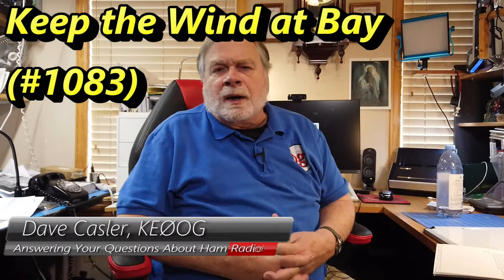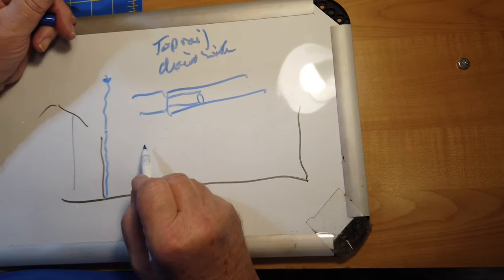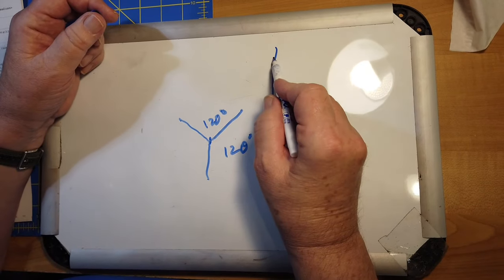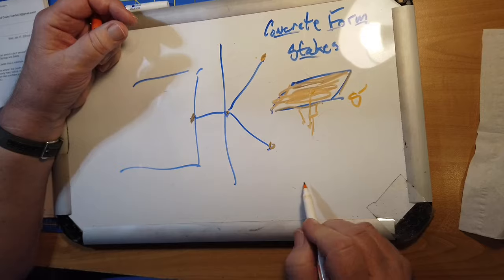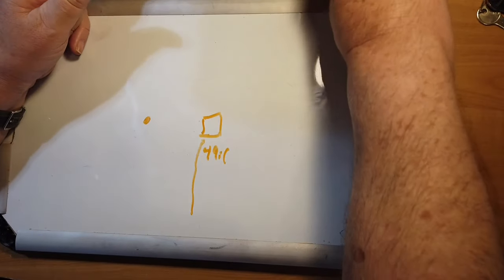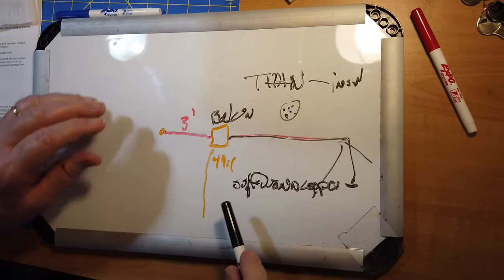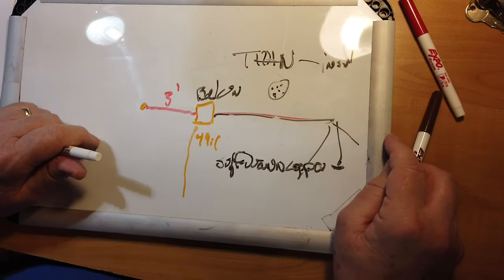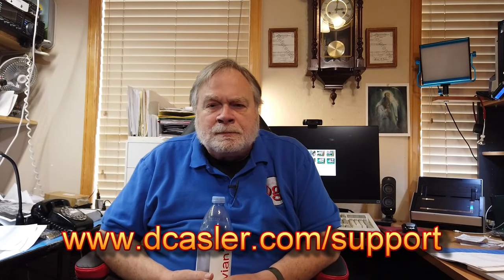Keep the Wind at Bay (#1083)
Marty, WT0Z, has a question on standing a antenna on a mast. He is wondering 20 ft metal fence post top rail mast that you use need self supporting or does it need guying for holding up the end of an end-fed? Watch to learn more.